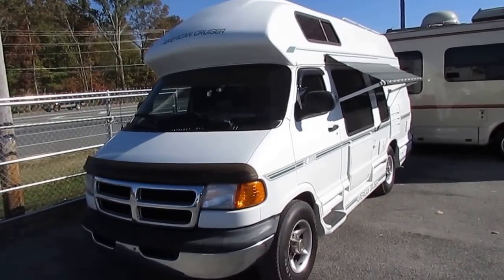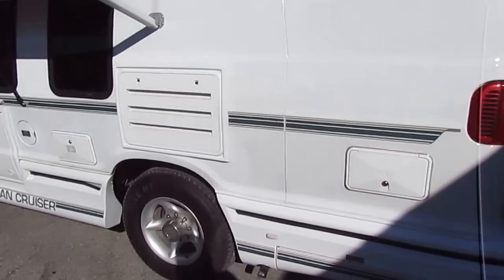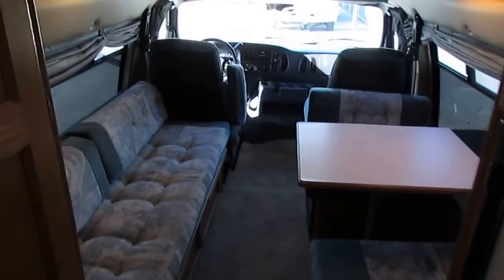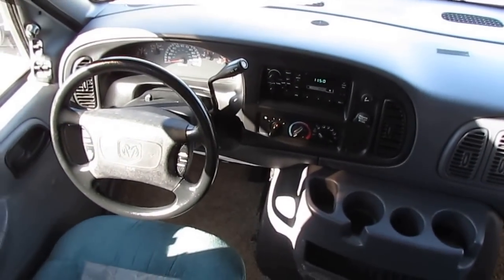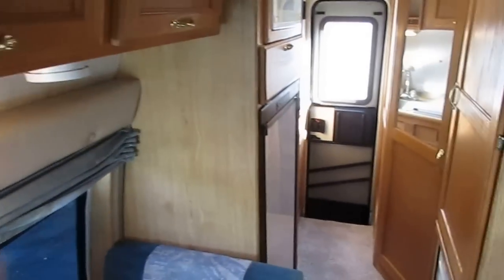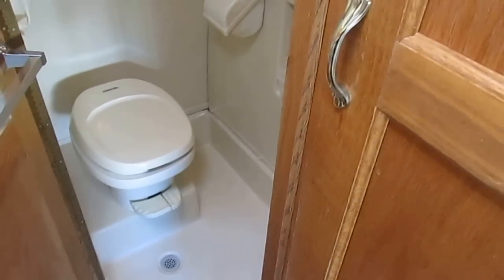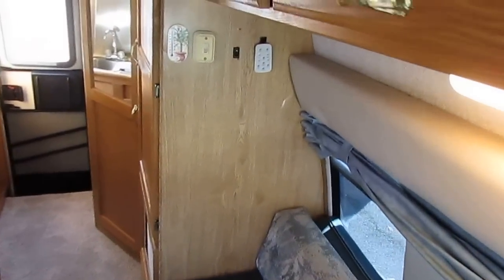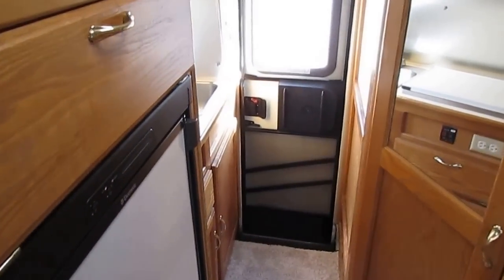SOLD! 1999 American Cruiser 2000RE Class B Camper Van , Rare Rear Entry Door, $24,900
Check out this very rare 1999   American Cruiser   Class B Camper Van with a rear entry door  !! We just drove it 300+ miles in and this Van gets around 15 MPG and is one of the easiest to drive and park plus is also one of the most fuel efficient motor homes you can buy !! All fiberglass exterior including a no maintenance fiberglass roof,  Rare rear entry door model and more !

           Anybody can  drive this motor home with ease from  a first time RV owner to a veteran RV owner . built on  a heavy duty Dodge 3500 chassis with the 5.9 (360 cubic inch)   V-8 with only  96,000 Miles ,  , trailer tow package  . I don't have to tell you how  hard it is to find a used camper van in great shape in this price range  !!.  Will sell within a day or two . It may be months before I can find another one of these !

      The interior looks great for the year model . The front cab has ice cold air that will cool the entire RV , Onan  RV Generator with  low hours that runs great,  Power windows, power mirrors, power locks, tilt / cruise and front captains chairs  , There is a sofa and table booth that makes one queen size bed,   Side kitchen with 2 way RV fridge, microwave, stove top and sink , side bathroom with toilet and shower ,  furnace , Air, Water Heater,   This van sleeps up to 2 .  Perfect couples motor home  !

Only $24,900 and will trade . Financing is available with rates as low as 3% with approved credit .  Nationwide delivery is available .